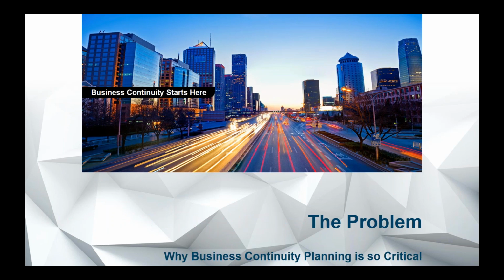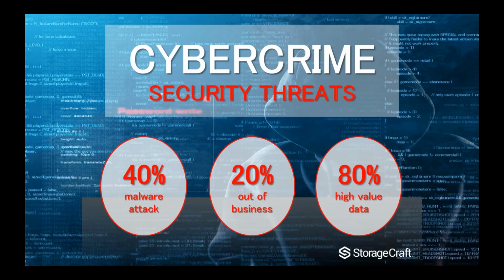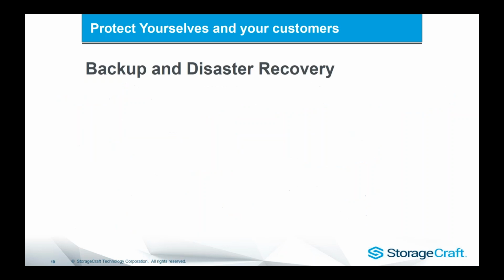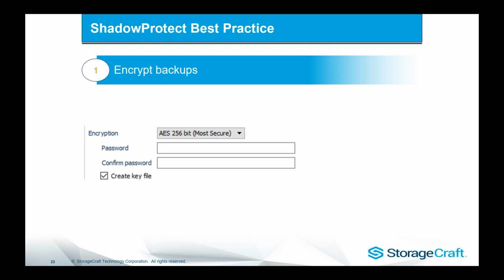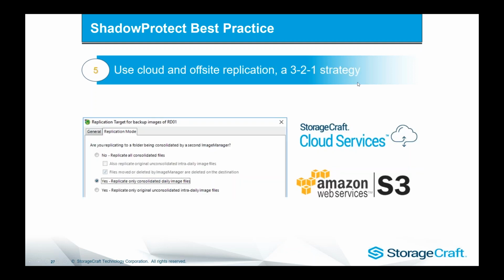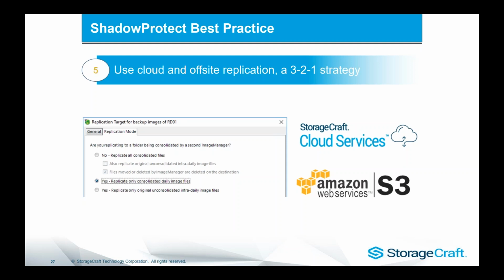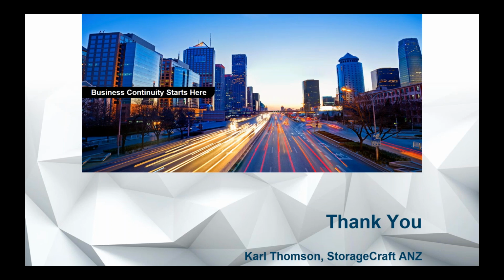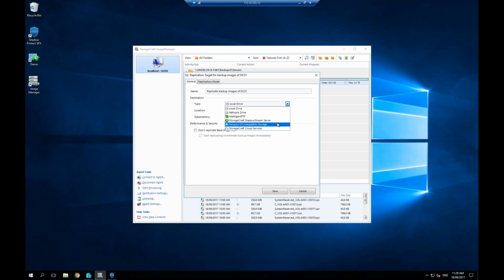Is your Disaster Recovery strategy Ransomware ready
Karl Thomson, presents webinar on looking at your DR strategy and best practice considerations around safeguarding your data.